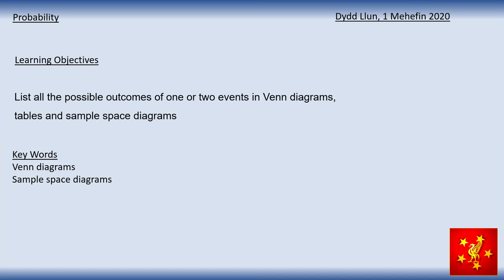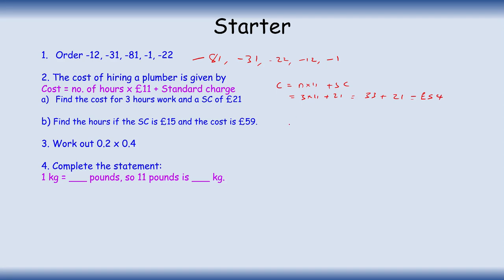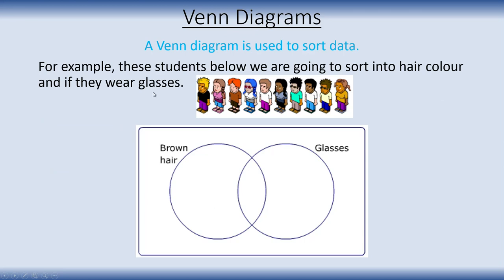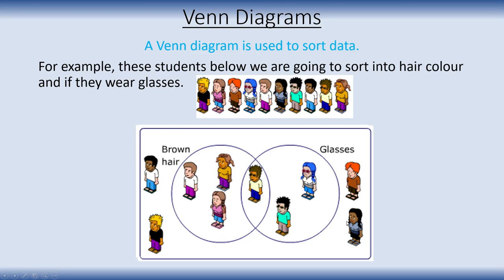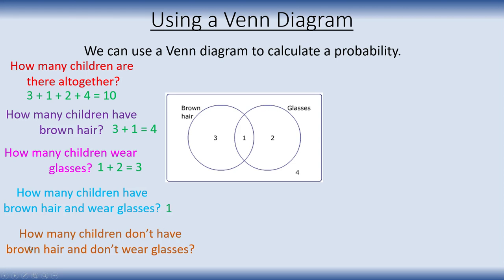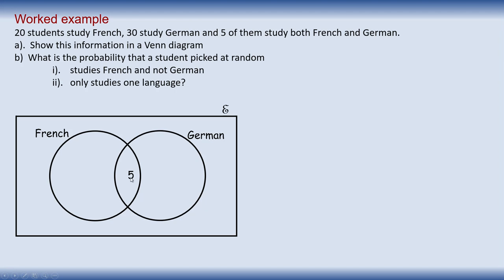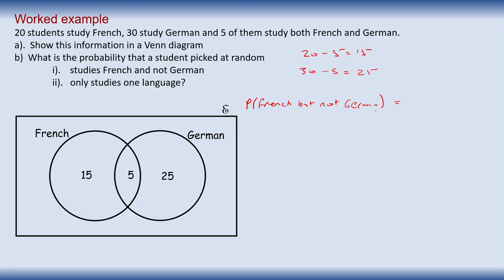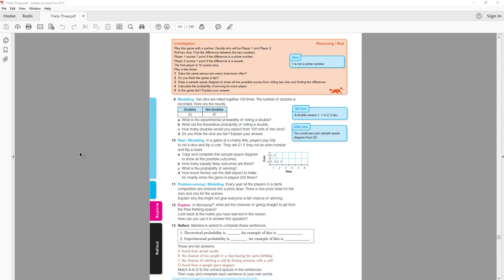9 3 Probability diagrams